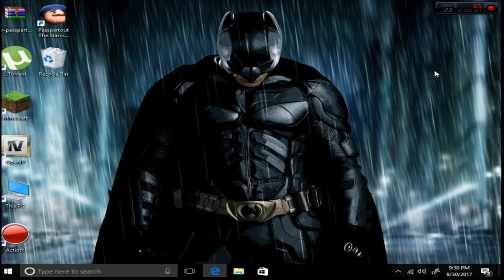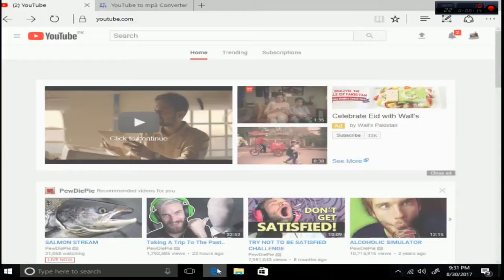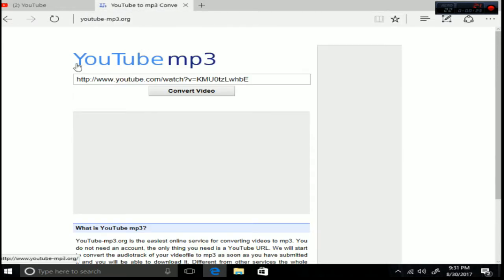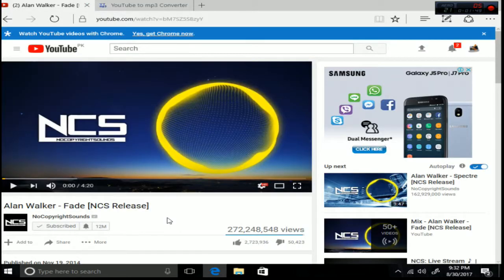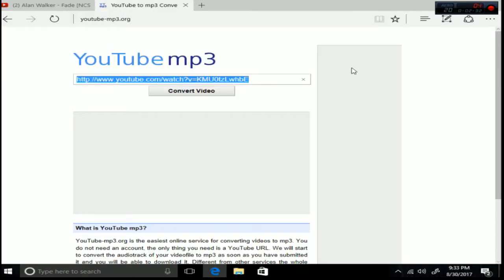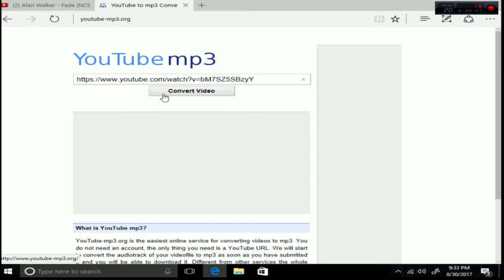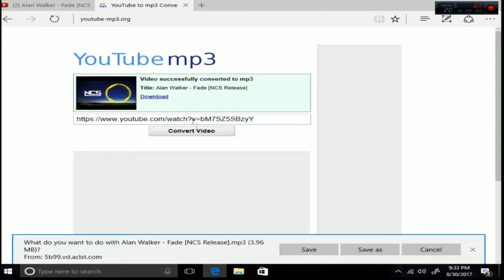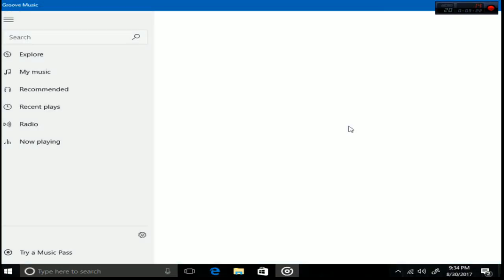HOW TO DOWNLOAD ANY MUSIC FROM YOUTUBE FOR FREE! **not clickbait**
MY SOCIAL INFO!